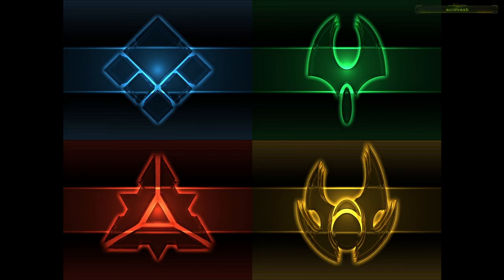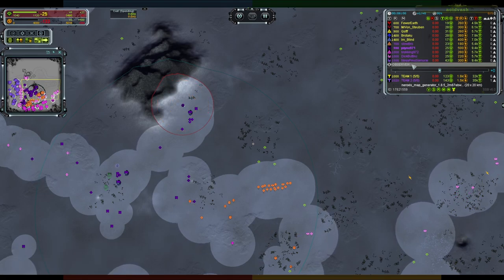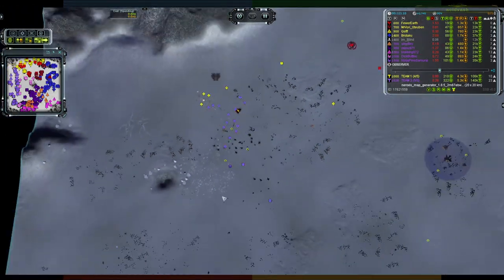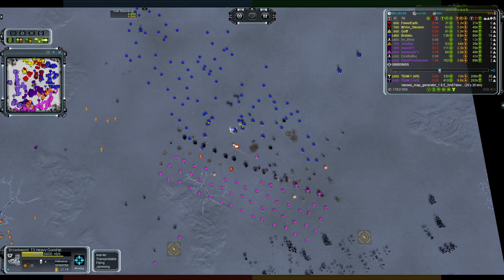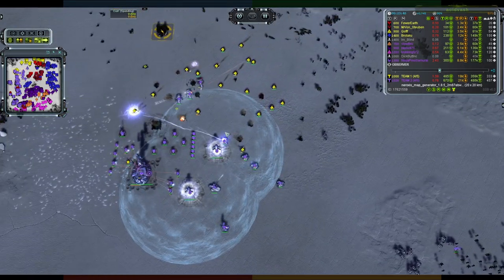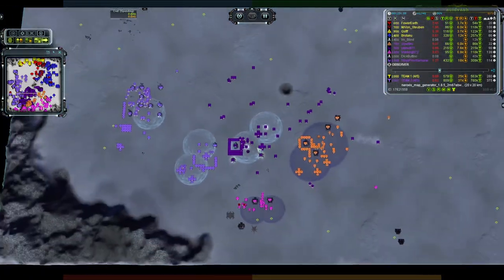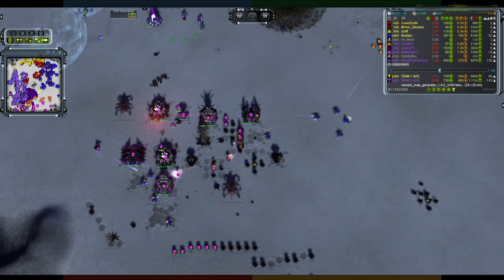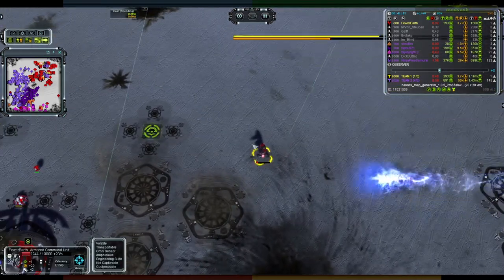Supreme Commander: Forged Alliance - Cast #88. 5v5 Average Joe battle.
Going on holiday next week, here is a scrimmage on a random map.

Forged Alliance Forever is a community driven modding group, who have done a lot of balance and patching in their own time. If you like the game you are seeing, getting this FREE mod is a -must-. It helps you find lobbies with other players around the whole world, both team matches and 1v1, 2v2 or 4v4 ladder matches, based on player ratings. Absolutely a must!